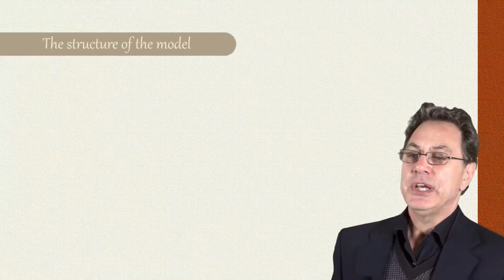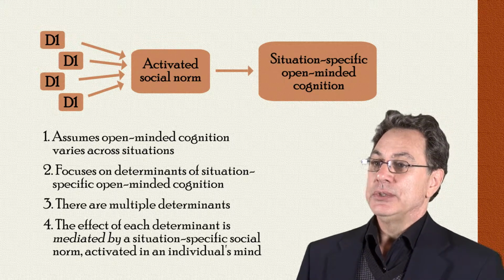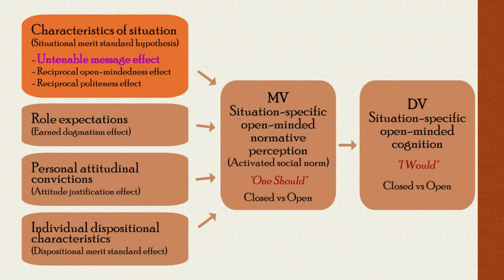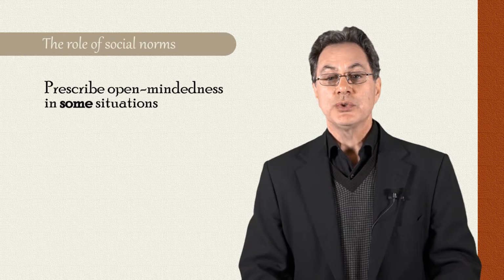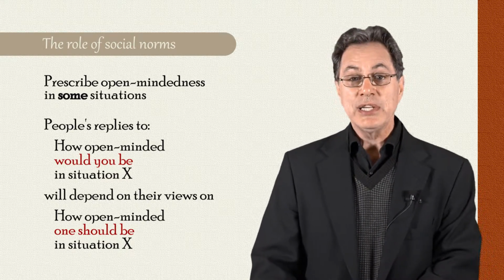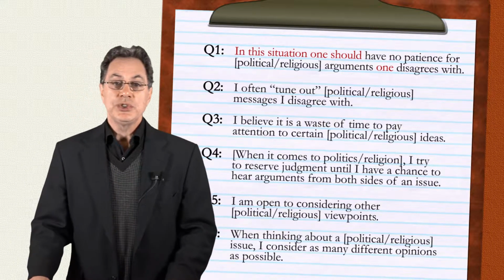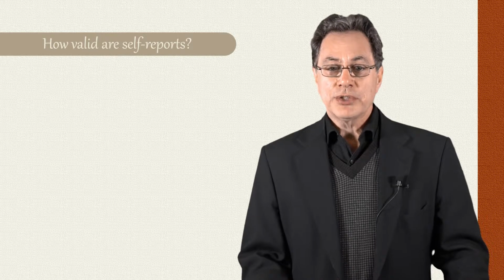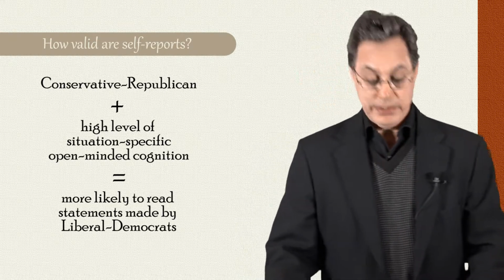VI. Humility and open-mindedness. Part 3: The flexible merit standard model (Prof. Victor Ottati)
Part of the Intellectual Humility: Science free online course